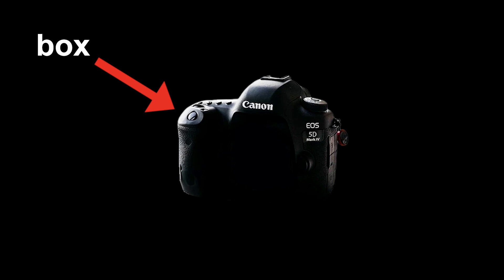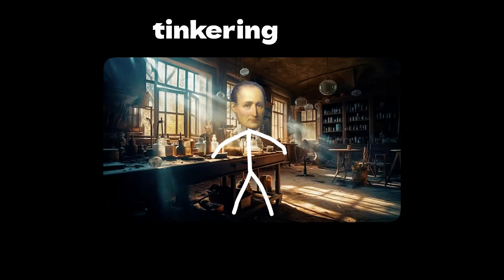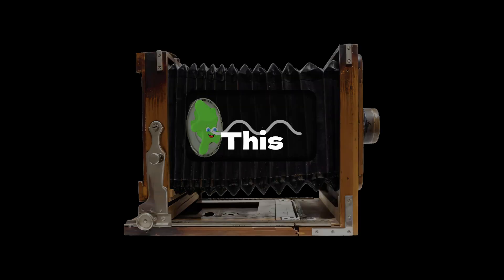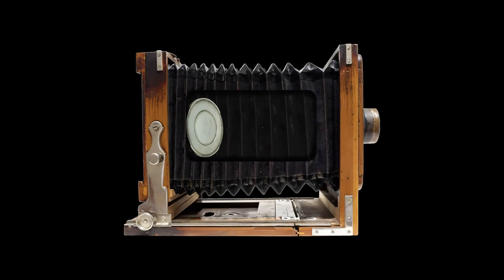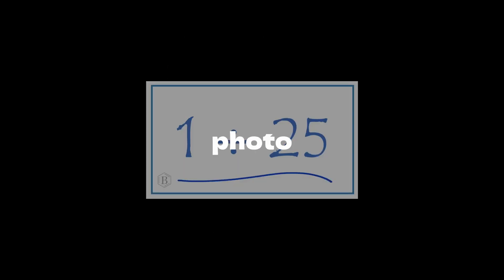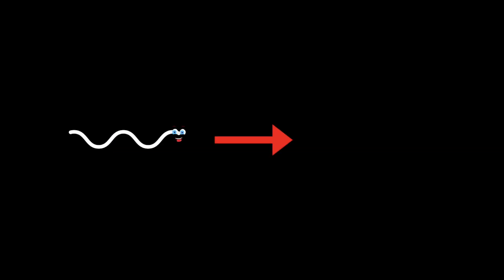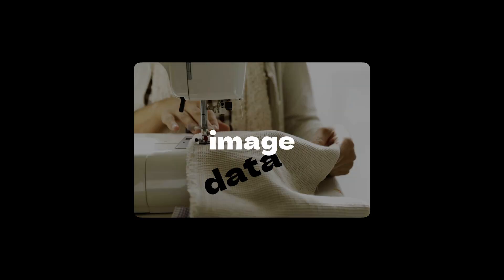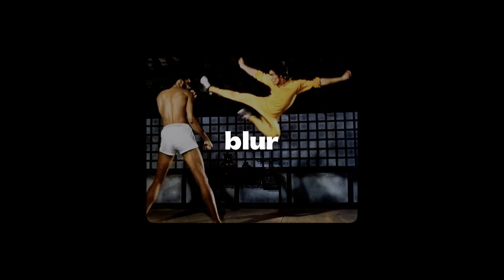How Do Cameras Even Work??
Today I answer the question of how do cameras basically freeze moments in time?

Thanks, hope you enjoyed it.